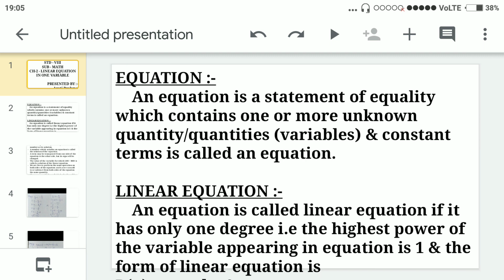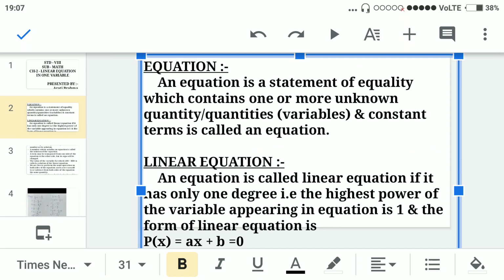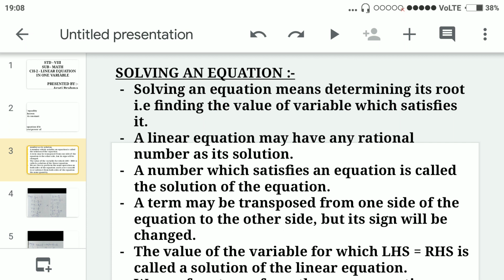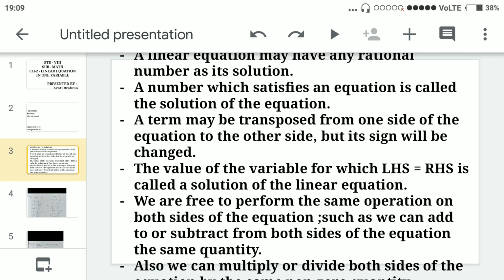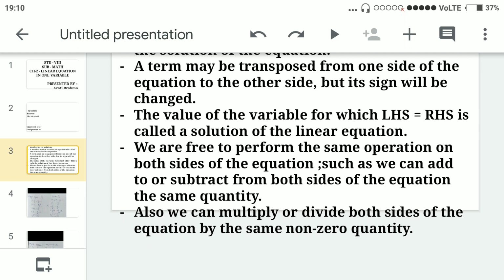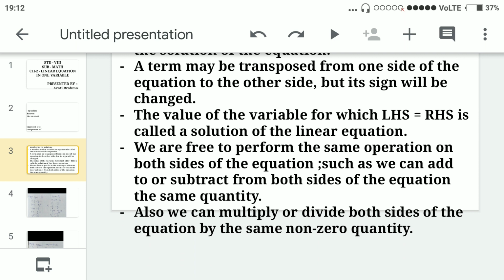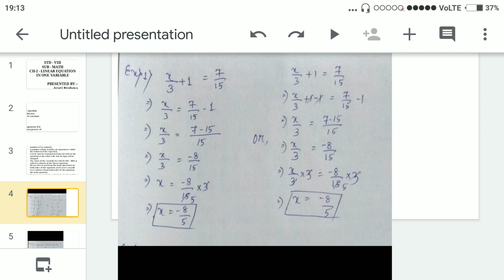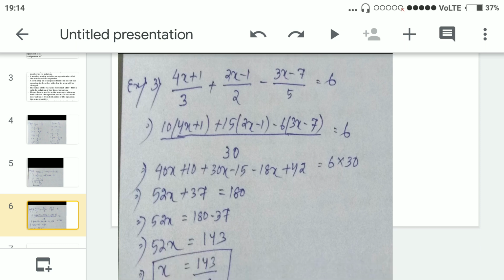Std - viii sub - MATH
Ch-2 Linear Equation in One variable